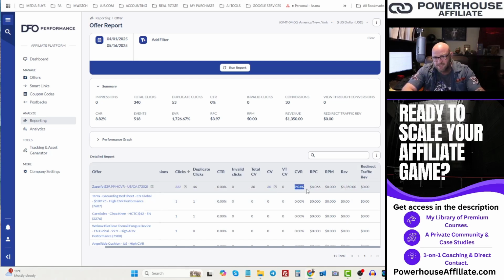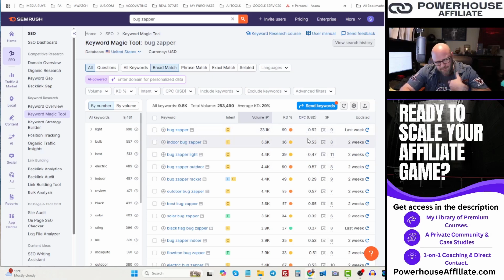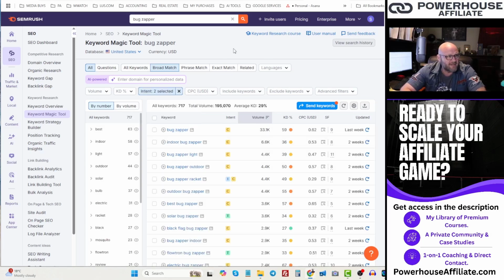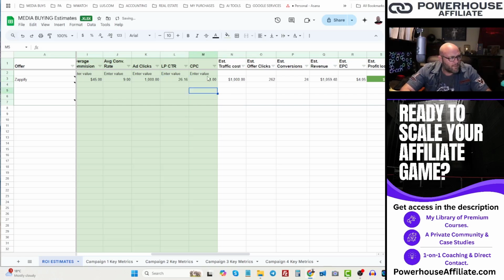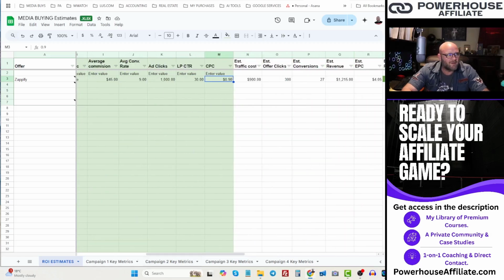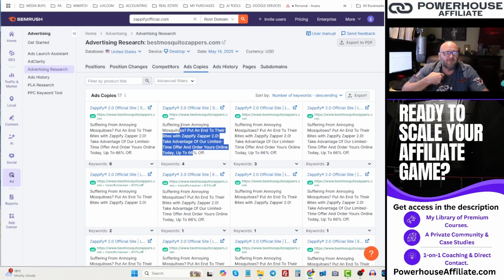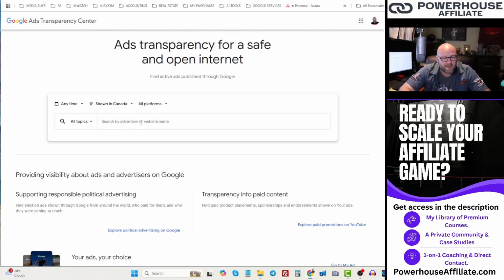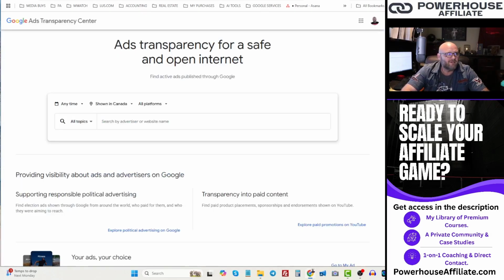How to Reverse Engineer a $100,000 CPA Affiliate Marketing Campaign - [Semrush & Transparency]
🔥 In this video, I reveal how to reverse engineer a CPA affiliate campaign using just Semrush and Google Ads Transparency tools. If you're serious about paid traffic, affiliate marketing, or media buying, this is the exact strategy top affiliates are using to uncover profitable campaigns and clone what works.

📌 What You’ll Learn:

How to find high-volume CPA offers worth promoting

Using Semrush to spy on competitor landing pages, ads & funnels

Leveraging Google Ads Transparency to uncover compliant ad angles

How to clone profitable funnels without guessing

Pro tips for launching your own campaign fast

💻 Tools Used:

Semrush (Ad Research & Display Advertising tabs)

Google Ads Transparency Center

🧠 Don’t just copy campaigns — reverse engineer them the smart way.